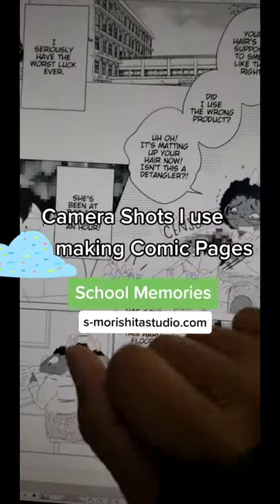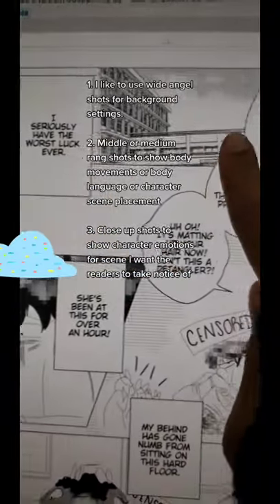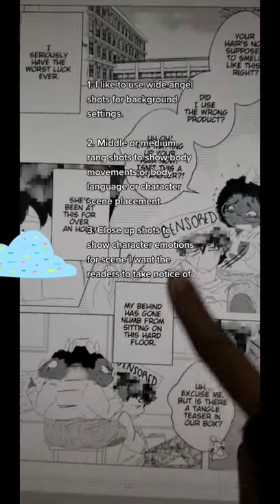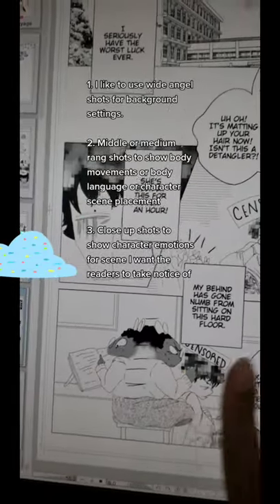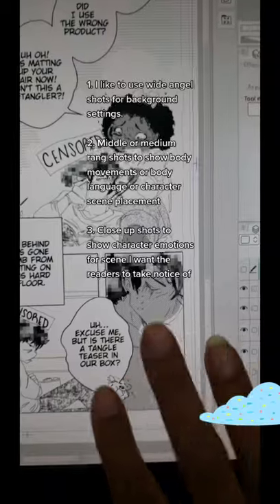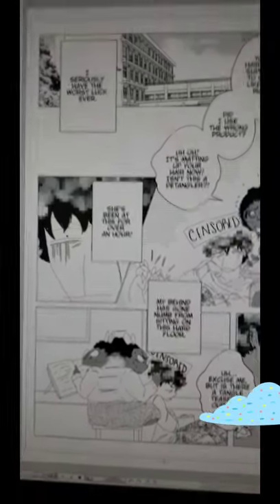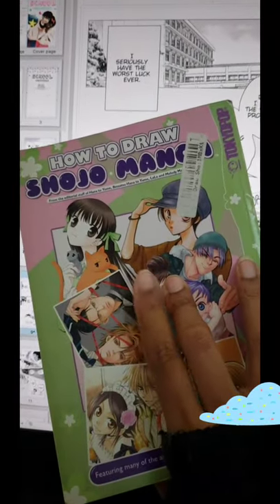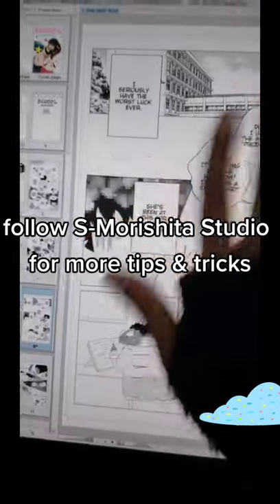How to Draw Manga || Making Comic Panels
How I make my Manga page panels is by utilizing default camera shots that filmmakers tend to use.

I'm super curious to know what thought process you all have when you're creating the scenes for your comic?

Do you stick to certain camera shots like they do with film making?

Or do you more so go with your gut when figuring out the camera angel for your comic?🤔

Having a set of camera angels helps me to get past that mental fog when I'm trying to visualize my comic from my script and beat the battle of the blank page🙆🏾‍♀️❤

I share more of my comic process tips on my blog s-morishitastudio.com if you'd like to learn more about my process❤👩🏾‍💻

You can find where to download it on the front page of my site or from my Gumroad: